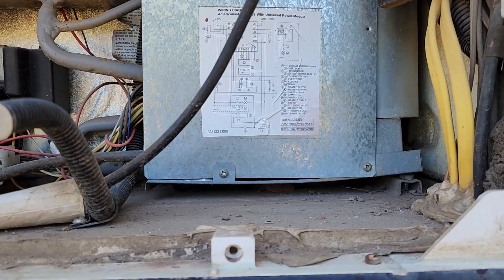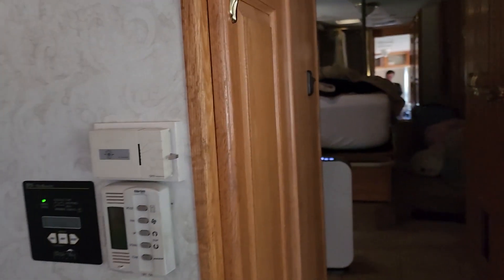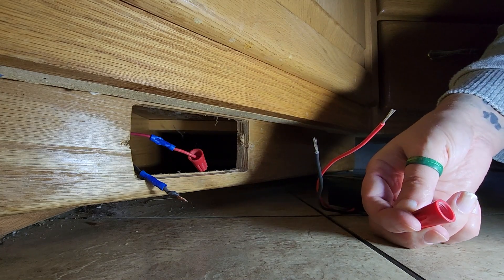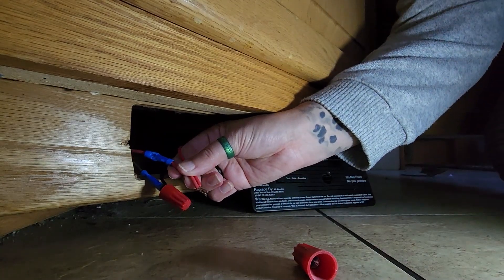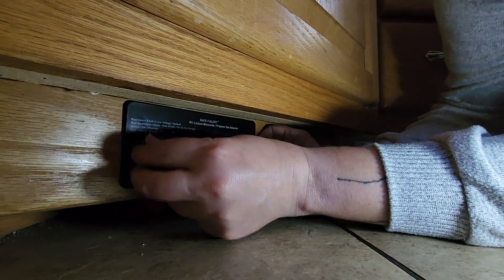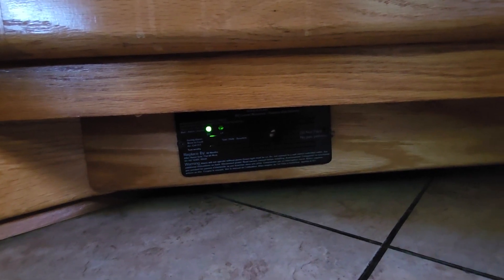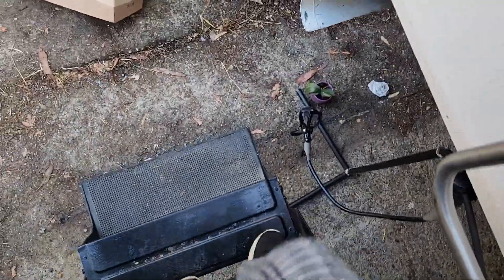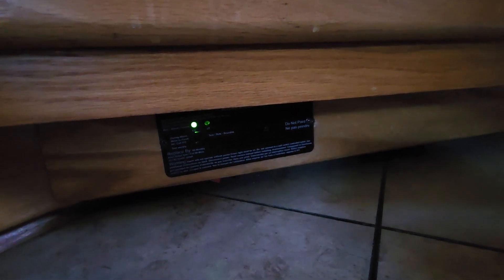RV Newb - 19 - Maintenance, etc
RV Tech is out for water heater maintenance, etc. He gives me some options for the seals and I install the propane detector.